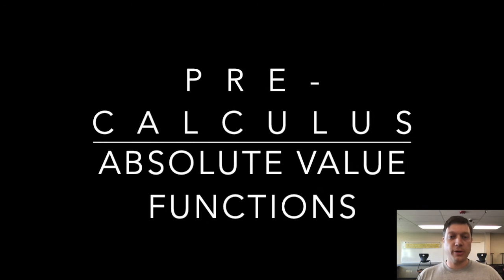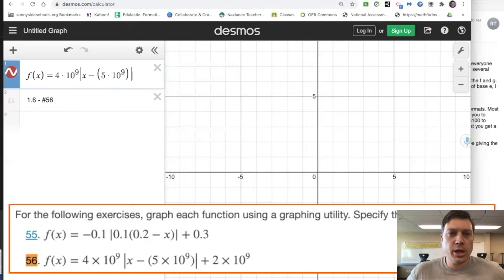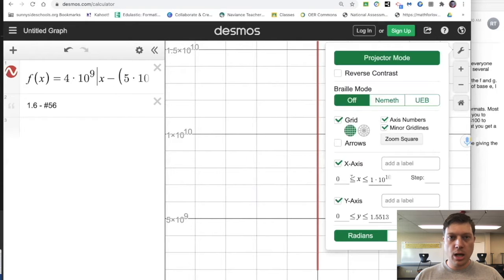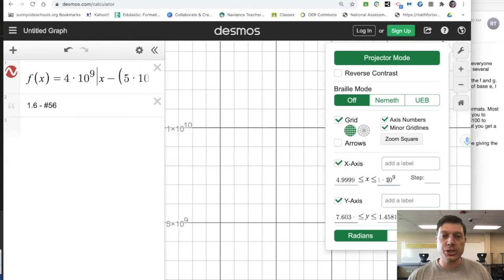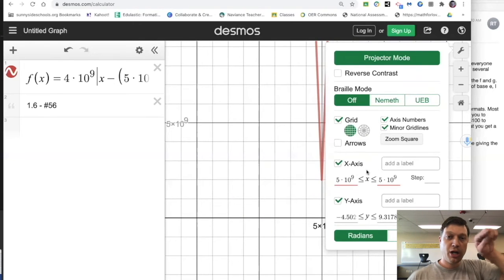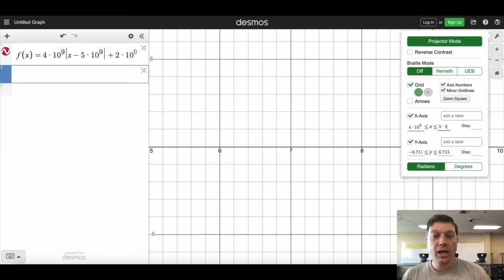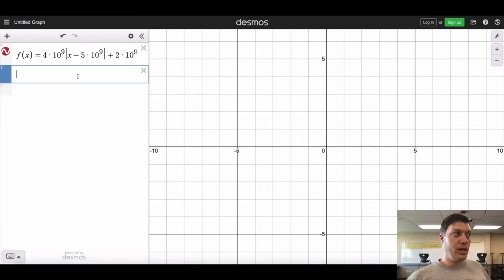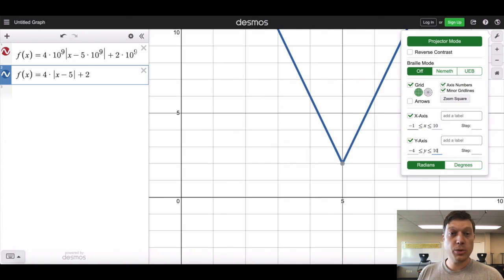Graphing Absolute Value Functions - Changing Window Settings on Grapher - Pre-calc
From OpenStax Pre-calculus 1.6 Problem 56

This problem is particularly challenging because the coefficients are in the billions place.
You will need to change the window settings on the graphing utility .